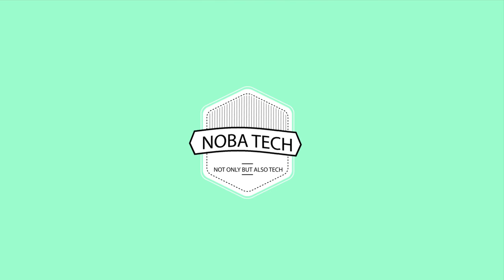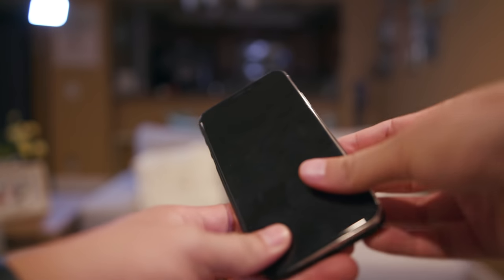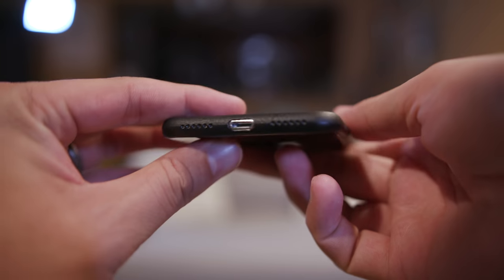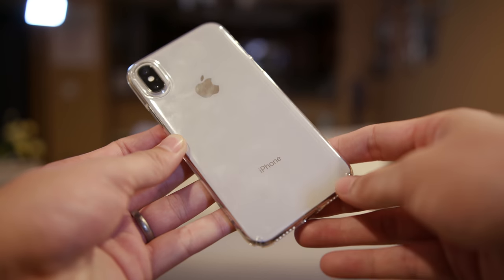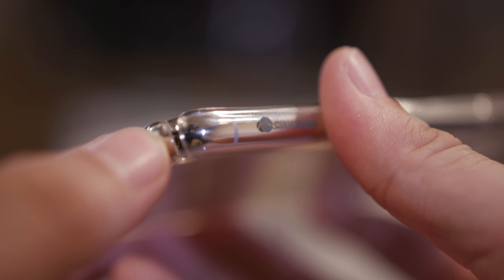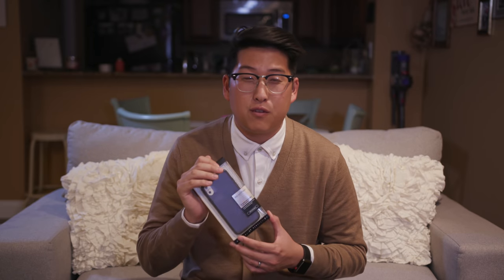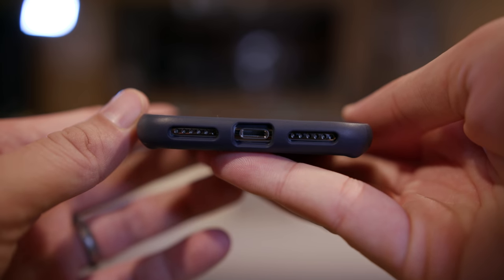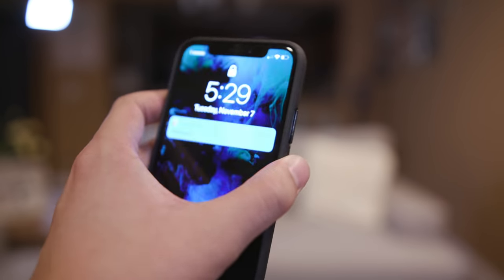Best iPhone X Cases w/ Wireless Charging | Caudabe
*If I left anything out let me know!

Title: Conversations
Artist: Joey Burbs x K.A.A.N